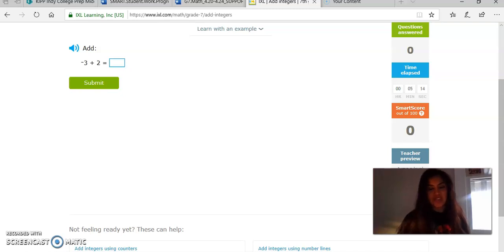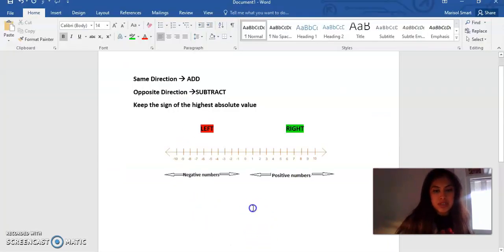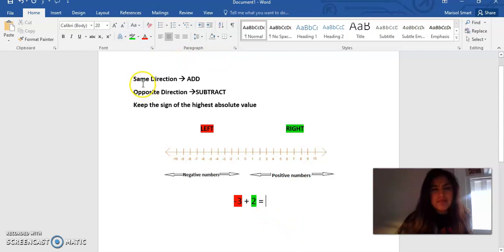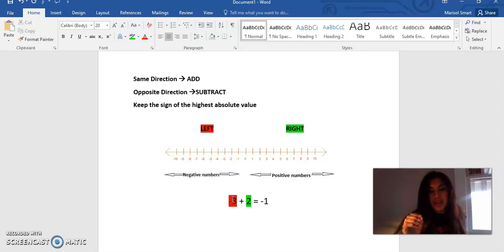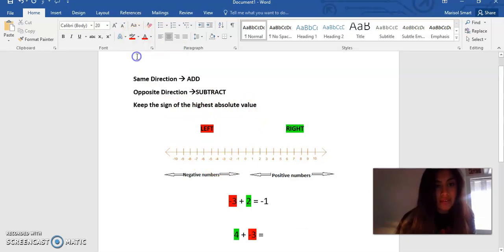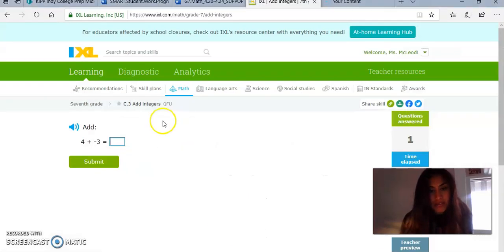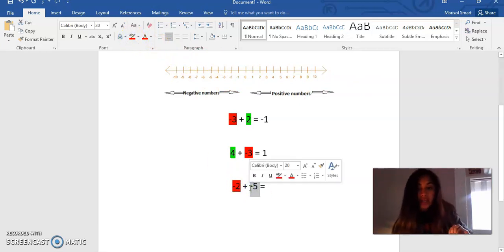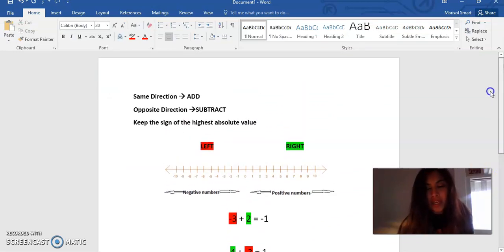4/20 Add Integers (QFU)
In one of my videos this week, I mention my cat's name and an action she did during the video. The first one to text me the name of my cat and the action will get a prize! :) Only KIPPsters are eligible for the gift card/prize.